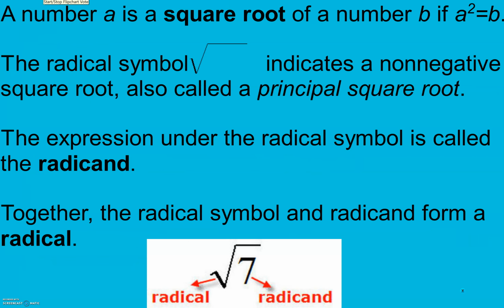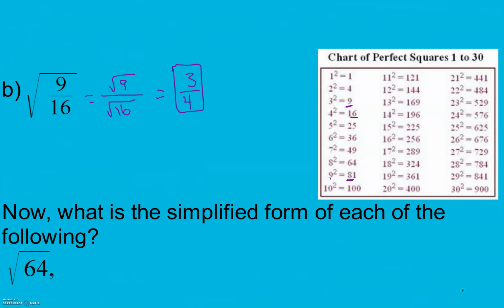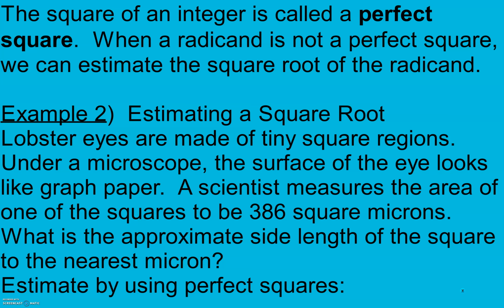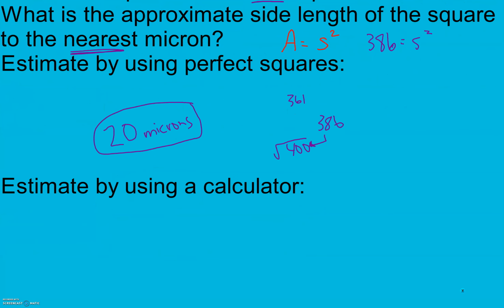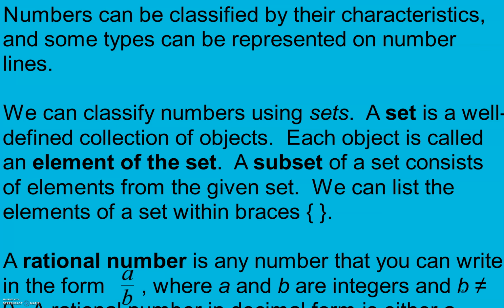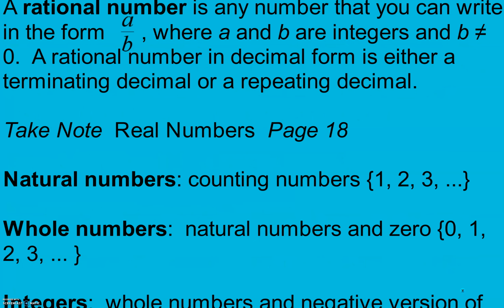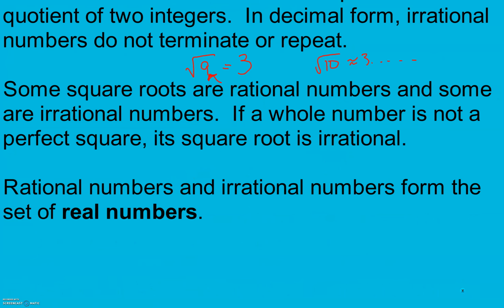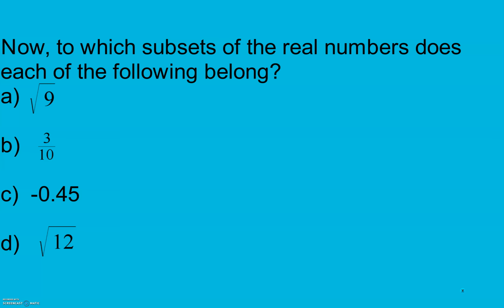Algebra 1 Section 1.3 pt 1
Real Numbers and the Number Line